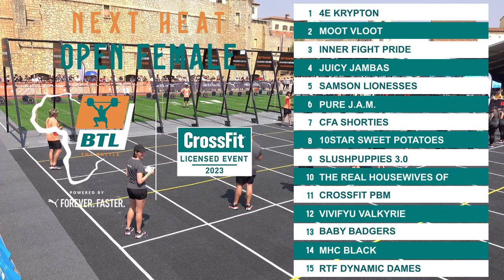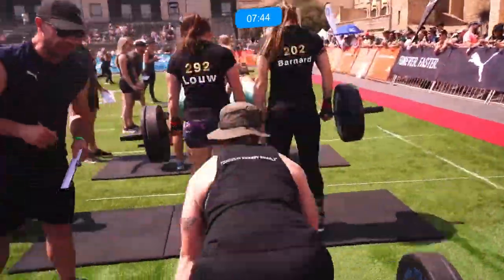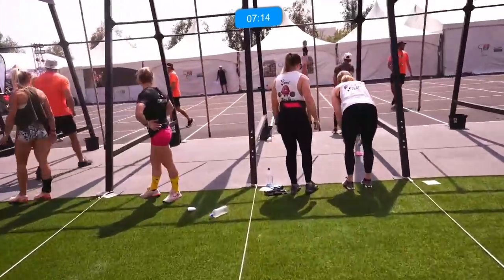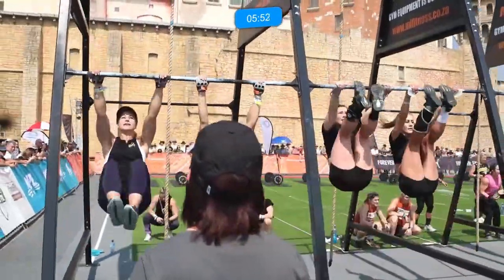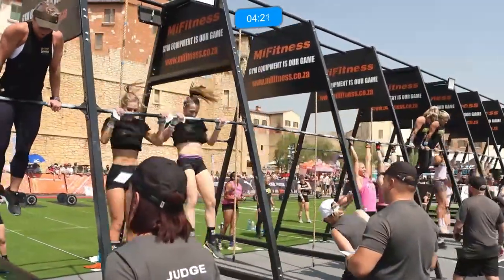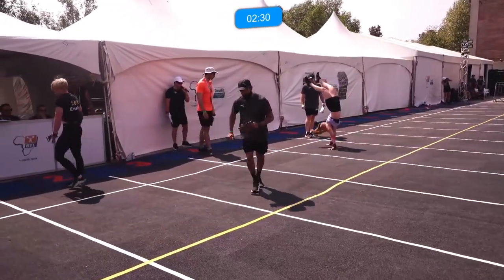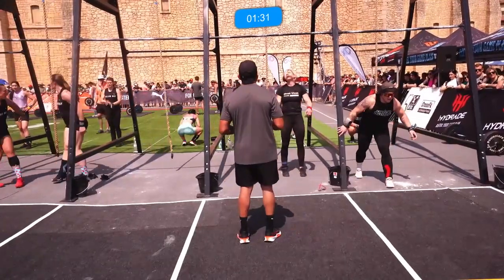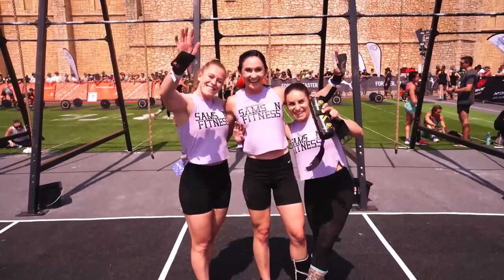The Battle Ladies Open Division Heat 1